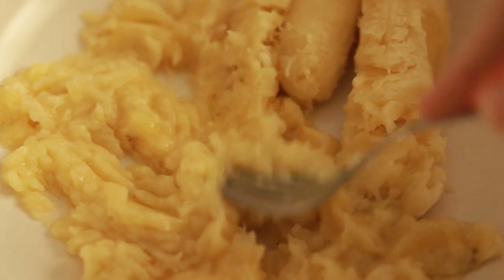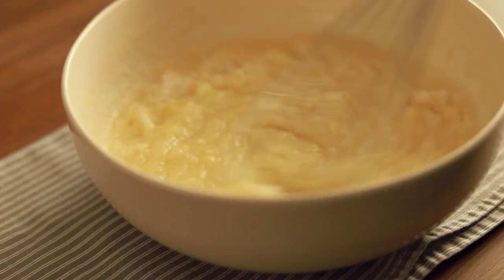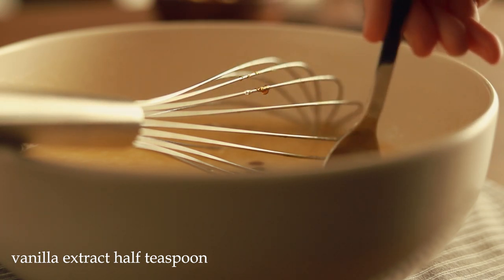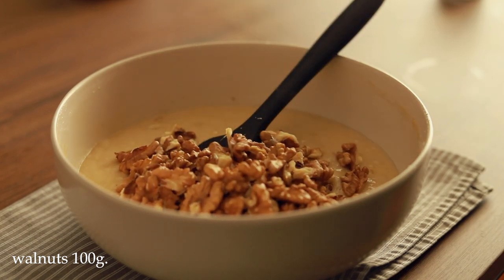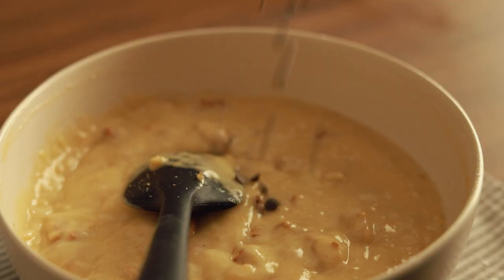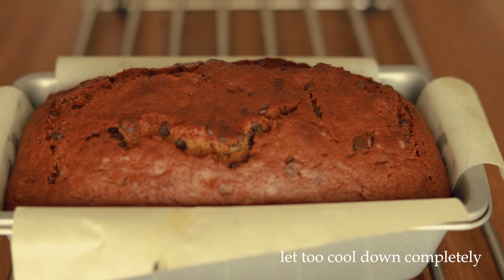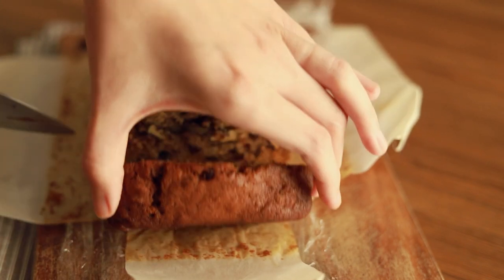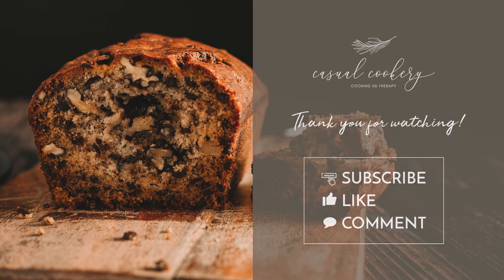Perfect BANANA BREAD with Walnuts and Chocolate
Like many of you, I love banana bread, and over the years I tried to improve my classic Banana Bread recipe. So, this is How to make a PERFECT BANANA BREAD with walnuts and chocolate, using just one bowl and no need for complex skills.

When it comes to banana bread, I like moist banana bread and with some extra. My favorite combination for banana bread is walnuts & chocolate chips. So good!

Ingredients:

2 overripe bananas
milk 2 tablespoons
vegetable oil 100ml.
1 egg (medium size)
sugar 190g.
vanilla extract half teaspoon
flour 240g.
baking soda 1 teaspoon
a pinch of salt
walnuts 100g.
chocolate chips 100g.

Instructions:

1. Mash the bananas in a large bowl. Add then the milk and oil and whisk.
2. Add the eggs and whisk. Add then the sugar with vanilla extract. Continue to whisk.
3. Combine the flour with baking soda and salt, then sift it into the banana mixture.
4. Whisk until well combined. Add the walnuts, then the chocolate chips.
5. Bake your banana bread in the preheated oven at 175°C for 50-55 minutes. (If you notice your banana bread starts to get burned on the top, cover the top with a sheet of parchment paper after 30 minutes of baking).
6. Using a toothpick, make sure the banana bread is ready. When it's ready, let it cool down completely.
7. Wrap it with food wrap (or place it in a lid food box) and let it rest for a few hours or overnight.

Hi and Welcome to Casual Cookery Channel! My name is Alina and with this channel, I want to show you how to make delicious recipes, easier or more complex, but in a very relaxing way. I hope you will enjoy my ASMR Cooking videos.
Each video has a version with relaxing music, but also a version with no music, no talk, just real cooking sounds!

Cooking as therapy!